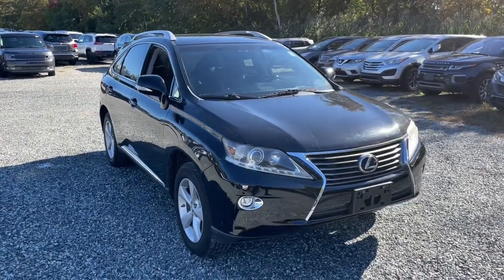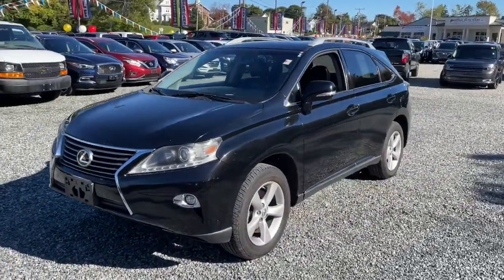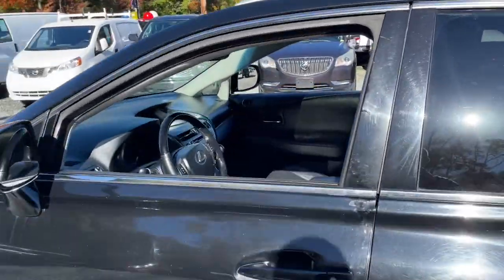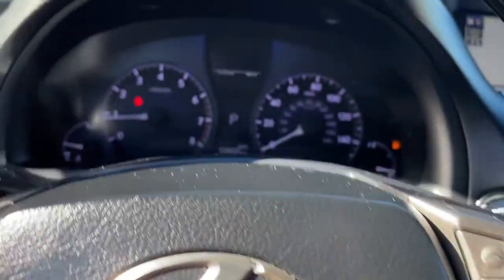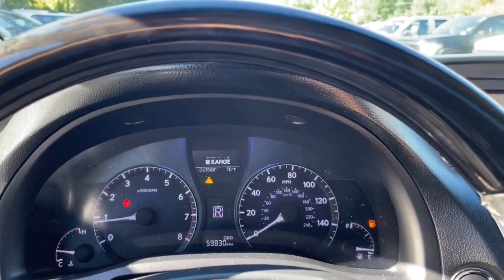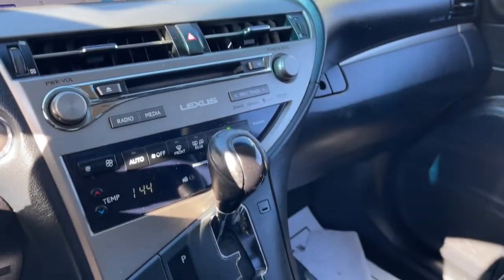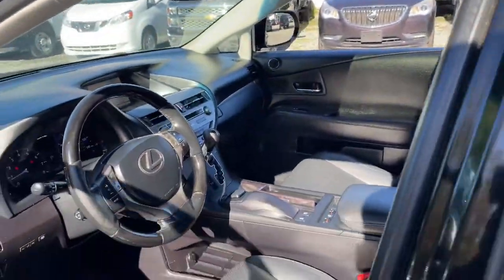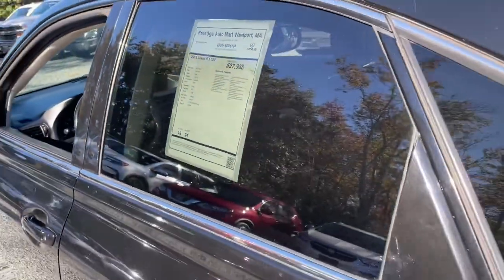2015 Lexus RX 350 Fall River, Dartmouth, New Bedford, Wareham, MA, Tiverton, RI 20399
Black  2015 Lexus RX 350  available in Fall River, Massachusetts at Prestige Auto Mart 1. Servicing the Dartmouth, New Bedford, Wareham, MA, Tiverton, RI area.

, 1 LCD Monitor In The Front, 19.2 Gal. Fuel Tank, 2 Seatback Storage Pockets, 3 12V DC Power Outlets, 4-Wheel Disc Brakes w/4-Wheel ABSFront Vented DiscsBrake Assist and Hill Hold Control, 4.398 Axle Ratio, 40-20-40 Folding Split-Bench Front Facing Manual Reclining Fold Forward Seatback Rear Seat w/Manual Fore/Aft, ABS And Driveline Traction Control, Air Filtration, Airbag Occupancy Sensor, Analog Appearance, Audio Theft Deterrent, Auto On/Off Projector Beam Halogen Daytime Running Headlamps w/Delay-Off, Automatic Full-Time All-Wheel, Back-Up Camera, Bluetooth Wireless Phone Connectivity, Body-Colored Door Handles, Body-Colored Front Bumper, Body-Colored Power w/Tilt Down Heated Side Mirrors w/Manual Folding and Turn Signal Indicator, Body-Colored Rear Step Bumper, Cargo Area Concealed Storage, Cargo Space Lights, Carpet Floor Trim and Carpet Trunk Lid/Rear Cargo Door Trim, Chrome Bodyside Insert and Black Bodyside Cladding, Chrome Side Windows Trim, Clearcoat Paint, Cloth Door Trim Insert, Colored Grille w/Chrome Surround, Compact Spare Tire Mounted Inside Under Cargo, Compass, Cruise Control w/Steering Wheel Controls, Curtain 1st And 2nd Row Airbags, Day-Night Auto-Dimming Rearview Mirror, Deep Tinted Glass, Delayed Accessory Power, Diversity antenna, Double Wishbone Rear Suspension w/Coil Springs, Driver And Passenger Door Bins, Driver And Passenger Knee Airbag and Rear Side-Impact Airbag, Driver And Passenger Visor Vanity Mirrors w/Driver And Passenger Illumination, Driver Foot Rest, Driver Seat, Dual Stage Driver And Passenger Front Airbags, Dual Stage Driver And Passenger Seat-Mounted Side Airbags, Dual Zone Front Automatic Air Conditioning, Electric Power-Assist Speed-Sensing Steering, Electronic Stability Control (ESC), Engine: 3.5L 6-Cylinder 24-Valve Dual VVT-i, Fabric Seat Trim, Fade-To-Off Interior Lighting, First aid kit, Fixed Rear Window w/Fixed Interval Wiper and Defroster, FOB Controls -inc: Cargo Access and Windows, Front And Rear Anti-Roll Bars, Front And Rear Map Lights, Front Bucket Seats -inc: 10-way power driver's and front passenger's seat w/fore-aft slidefore-aft reclinefront vertical heightrear vertical heightpower lumbar support and driver's seat easy exit (auto away/return), Front Center Armrest and Rear Center Armrest, Front Cupholder, Front Fog Lamps, Front Windshield -inc: Sun Visor Strip, Full Carpet Floor Covering -inc: Carpet Front And Rear Floor Mats, Full Cloth Headliner, Full Floor Console w/Covered StorageMini Overhead Console w/Storage and 3 12V DC Power Outlets, Fully Galvanized Steel Panels, Gas-Pressurized Shock Absorbers, Gauges -inc: SpeedometerOdometerEngine Coolant TempTachometerTrip Odometer and Trip Computer, GVWR: 5 650 lbs, HomeLink Garage Door Transmitter, HVAC -inc: Underseat Ducts and Console Ducts, Illuminated Locking Glove Box, Immobilizer, Interior Trim -inc: Metal-Look Instrument Panel InsertGenuine Wood Door Panel InsertGenuine Wood Console Insert and Chrome Interior Accents, Leather/Chrome Gear Shifter Material, Leather/Metal-Look Steering Wheel, LED Brakelights, Lip Spoiler, Low Tire Pressure Warning, Manual Anti-Whiplash Adjustable Front Head Restraints and Manual Adjustable Rear Head Restraints, Outboard Front Lap And Shoulder Safety Belts -inc: Rear Center 3 PointHeight Adjusters and Pretensioners, Outside Temp Gauge, Passenger Seat, Perimeter Alarm, Perimeter/Approach Lights, Permanent Locking Hubs, Power 1st Row Windows w/Front And Rear 1-Touch Up/Down, Power Door Locks w/Autolock Feature, Power Liftgate Rear Cargo Access, Power Rear Windows and Fixed 3rd Row Windows, Power Tilt/Telescoping Steering Column, Proximity Key For Doors And Push Button Start, Radio w/Seek-ScanMP3 PlayerClockSpeed Compensated Volume ControlSteering Wheel Controls and Radio Data System, Radio: Display Audio AM/FM/1CD -inc: 12 speakersHD Radio7-inch screenBluetooth hands free phone and automatic phonebook download capabilities and SDARS satellite radioBackup Monitor, Rear Child Safety Locks, Rear Cupholder, Remote Keyless Entry w/Integrated Key Transmitter4 Door Curb/CourtesyIlluminated EntryIlluminated Ignition Switch and Panic Button, Remote Releases -Inc: Power Cargo Access and Power Fuel, Roll-Up Cargo Cover, Safety Connect Emergency Sos, Side Impact Beams, Single Stainless Steel Exhaust, Steel Spare Wheel, Strut Front Suspension w/Coil Springs, Tailgate/Rear Door Lock Included w/Power Door Locks, Tires: P235/60R18 AS, Tracker System, Transmission: 6-Spd Sequential Shift Auto (ECT-i) -inc: multi-mode and snow mode, Trip Computer,